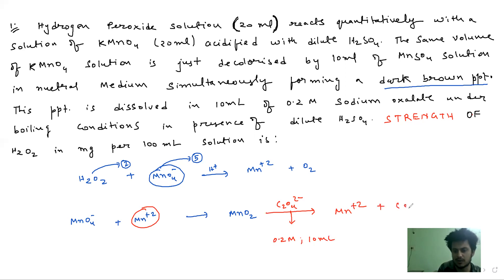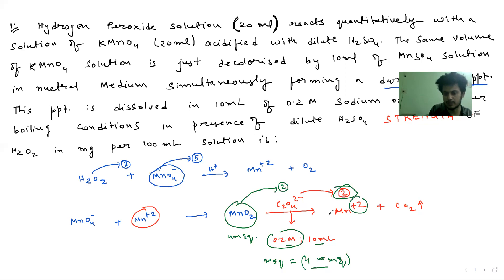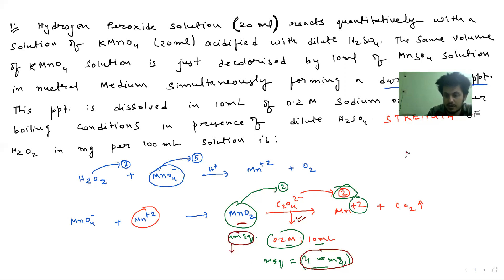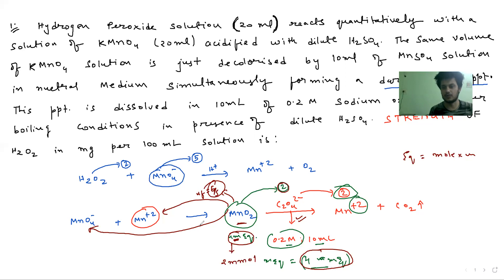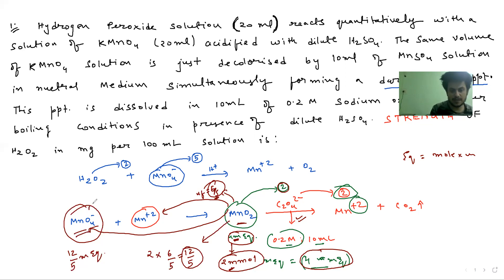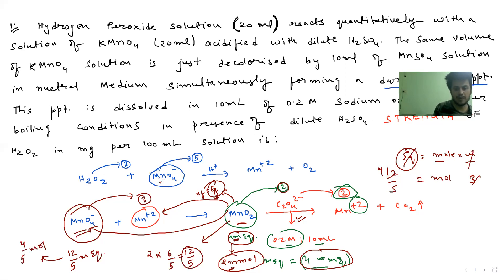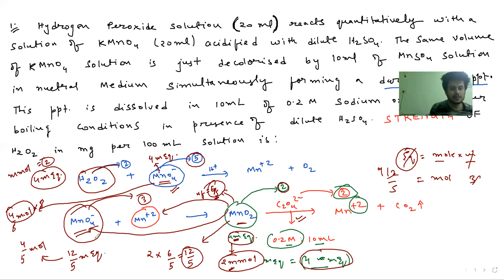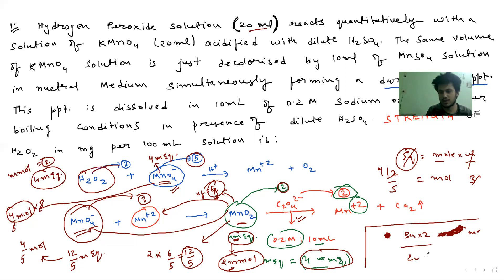REAL ADVANCED CHEMISTRY PROBLEMS- PART 8 [EQUIVALENT CONCEPT]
SUPER STRONG QUESTION FROM EQUIVALENT CONCEPT, THIS WILL MAKE U FEEL THE REAL LEVEL OF ADVANCED PROBLEMS